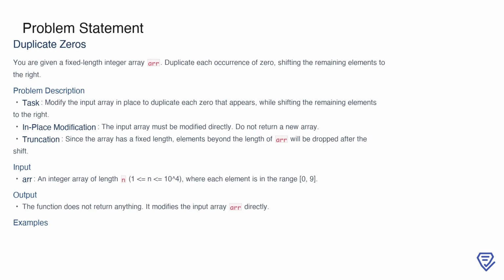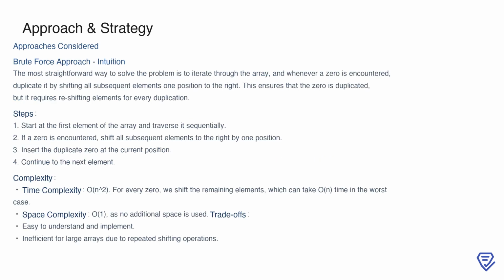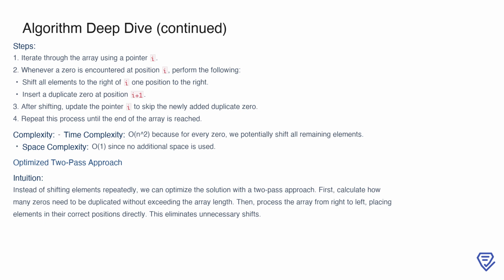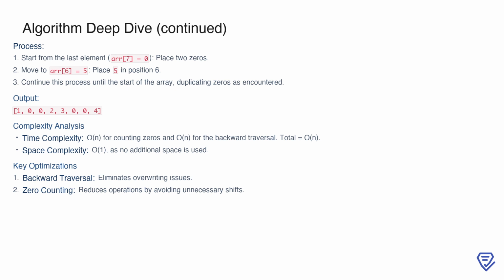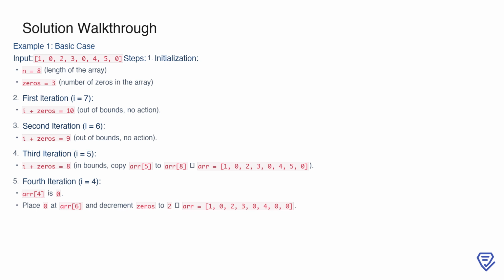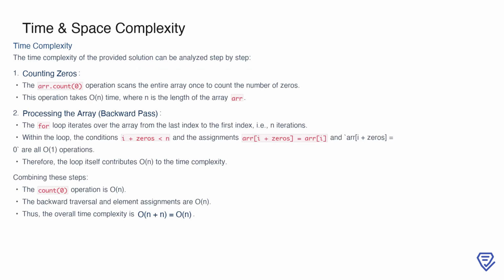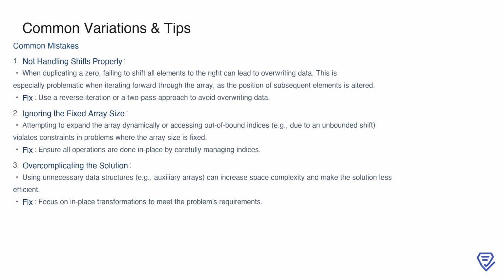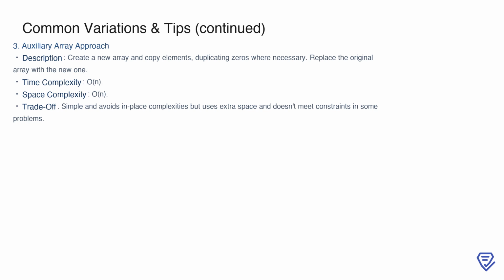LeetCode 1089: Duplicate Zeros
Difficulty: Easy

📚 Topics: Array, Math, Recursion, Sliding Window

⏱️ Timestamps:
00:00 - LeetCode 1089: Duplicate Zeros
00:22 - Problem Statement
01:11 - Problem Statement (continued)
02:10 - Problem Statement (continued)
02:53 - Problem Statement (continued)
03:37 - Approach & Strategy
04:30 - Approach & Strategy (continued)
05:30 - Approach & Strategy (continued)
06:22 - Algorithm Deep Dive
07:07 - Algorithm Deep Dive (continued)
08:07 - Algorithm Deep Dive (continued)
09:12 - Algorithm Deep Dive (continued)
10:00 - Algorithm Deep Dive (continued)
10:59 - Python Implementation
11:39 - Java Implementation
12:50 - Java Implementation (continued)
13:27 - Solution Walkthrough
14:24 - Solution Walkthrough (continued)
15:12 - Solution Walkthrough (continued)
15:45 - Solution Walkthrough (continued)
16:34 - Solution Walkthrough (continued)
16:57 - Time & Space Complexity
17:44 - Time & Space Complexity (continued)
18:19 - Time & Space Complexity (continued)
19:17 - Time & Space Complexity (continued)
20:10 - Common Variations & Tips
21:13 - Common Variations & Tips (continued)
21:56 - Common Variations & Tips (continued)
22:57 - Common Variations & Tips (continued)
23:46 - Common Variations & Tips (continued)
24:26 - Conclusion
24:46 - Thank You!